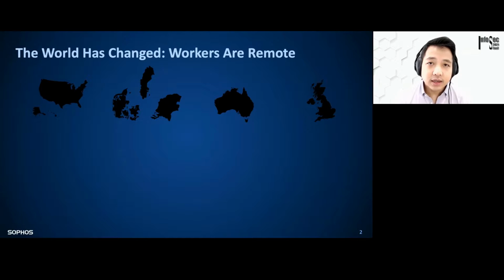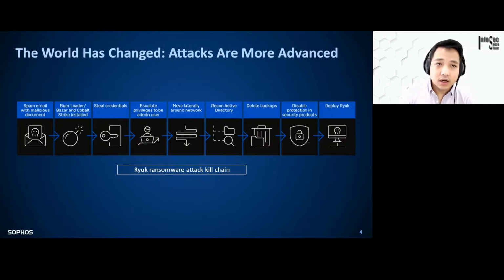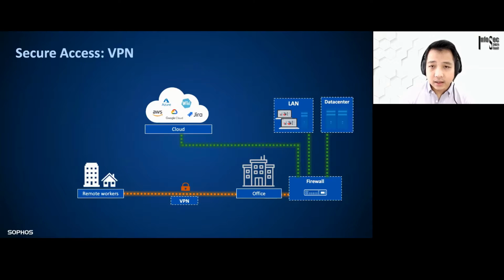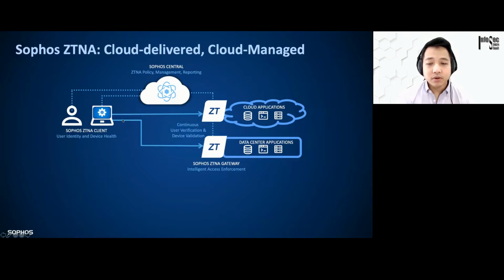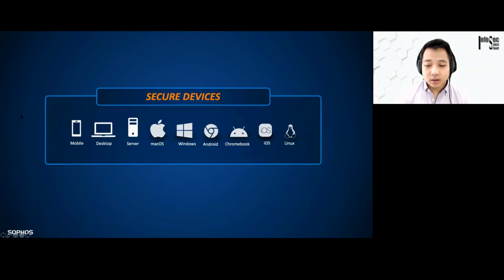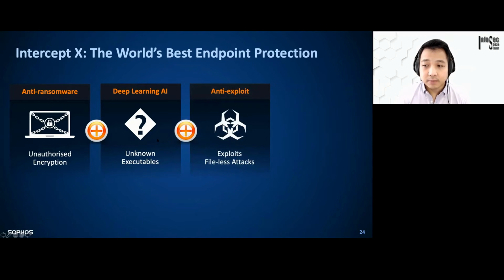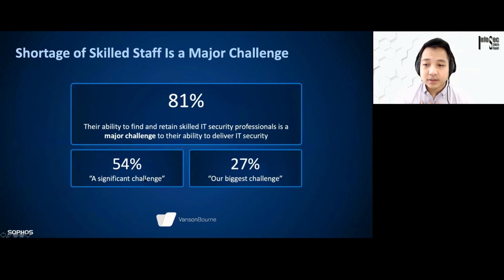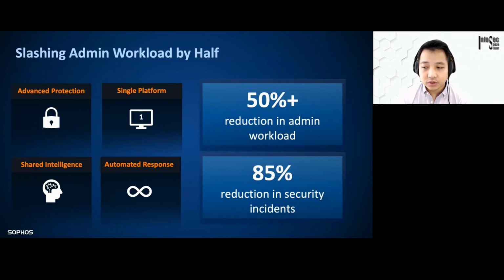Day 1 | Keynote 5 - Securing the Anywhere Organisation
SPEAKER INFORMATION
Mr Wana Tun
Global Solutions Engineer
Sophos Hong Kong Company Limited

Wana Tun has more than 13 years of experience in IT Security and involved in successful delivery of projects across public sectors and enterprise accounts in the area of network security, security consultancy and assessment. Diverse experience working in high security end-user and vendor environment in APJ region.

Prior to Sophos, Wana worked as a Principal Consultant at WatchGuard Technologies where he managed and led network security projects. Earlier in his career, he was at Singapore Technologies as a Test engineer where he created processes for product testing and quality assurance for SCADA system.

ABSTRACT
Remote working is here to stay: according to Gartner 74% of organizations expect some employees to work remotely once the pandemic is over. At the same time, the growing use of the cloud means the resources people need to access are also in multiple locations: on servers in the office; in cloud-based applications like Office 365 or salesforce; and hosted in public, private and multi-cloud environments using AWS, Azure or GCP. In this session we’ll demonstrate how to secure your users and resources wherever they are located, without slowing down your business.